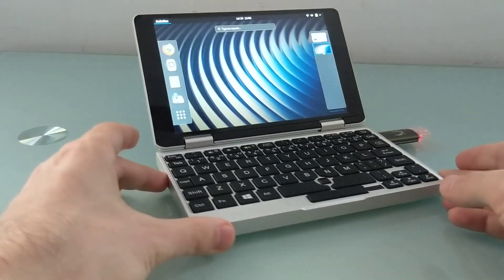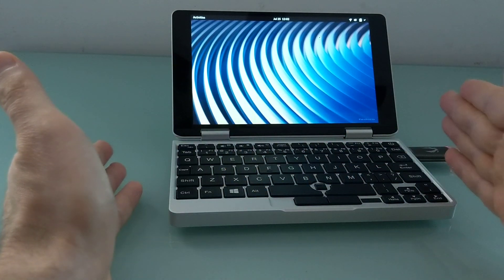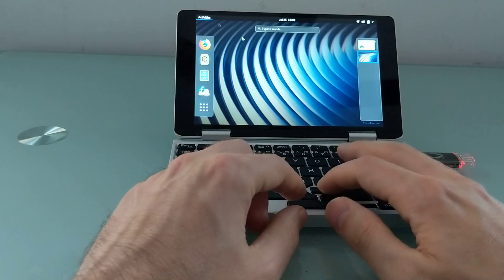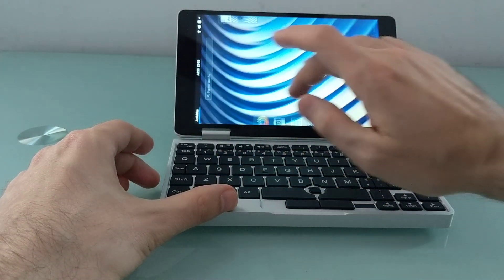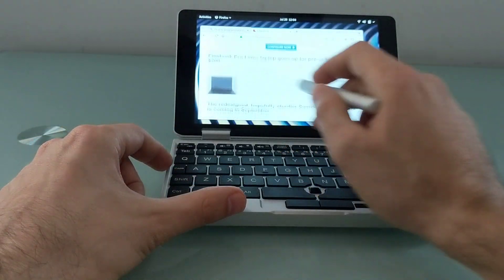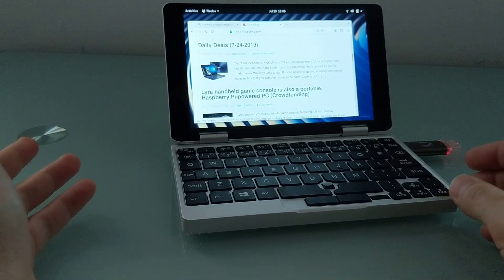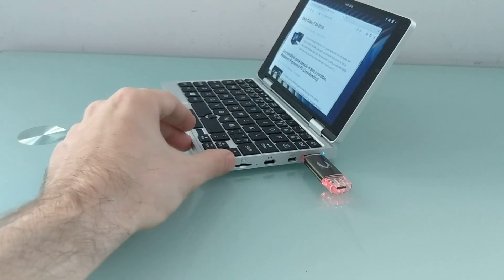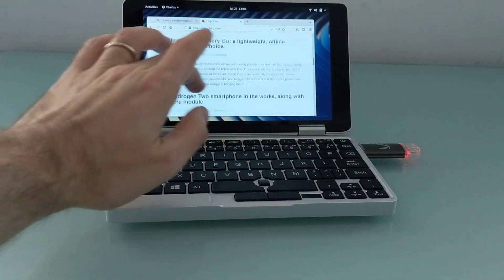One Mix 1S Yoga mini laptop running Fedora 30